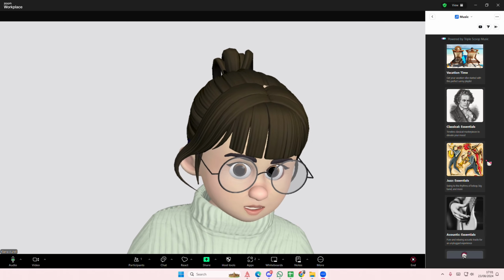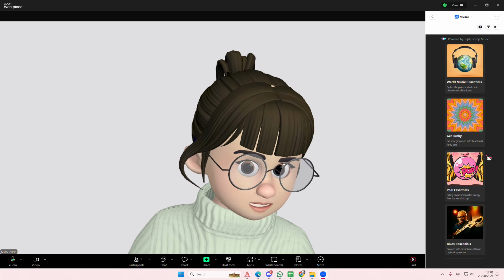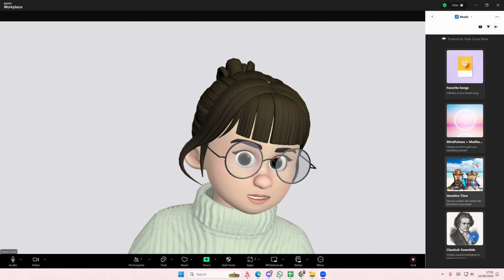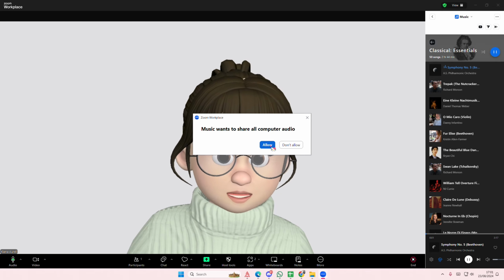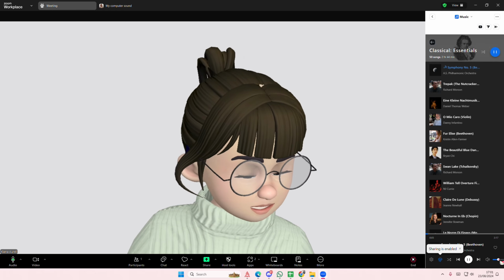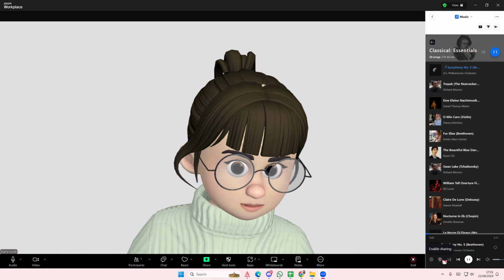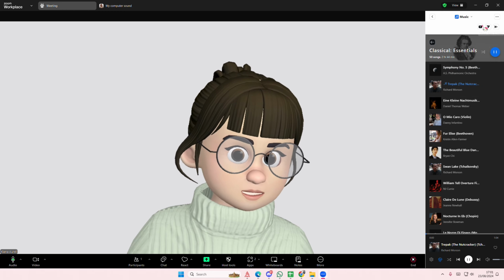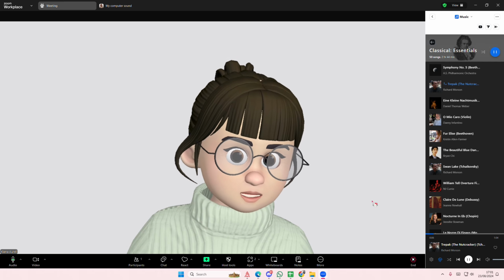How You Can Play Music In The Background Of Your Meetings On Zoom (NEW UPDATE)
Play music in the background of your meetings on Zoom by watching this tutorial.